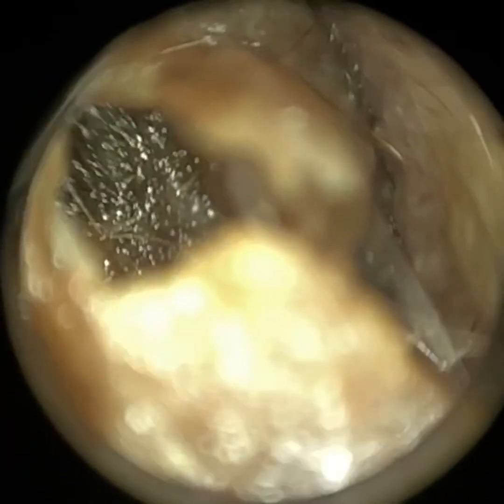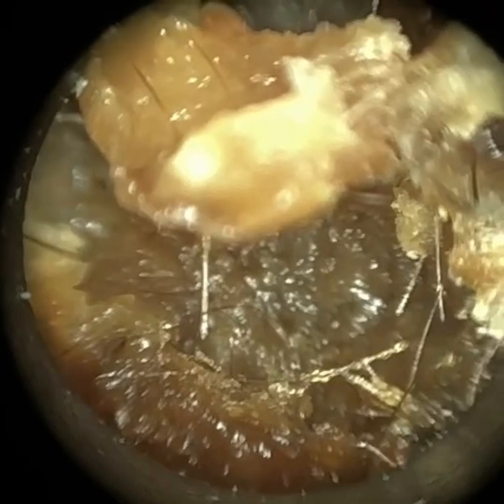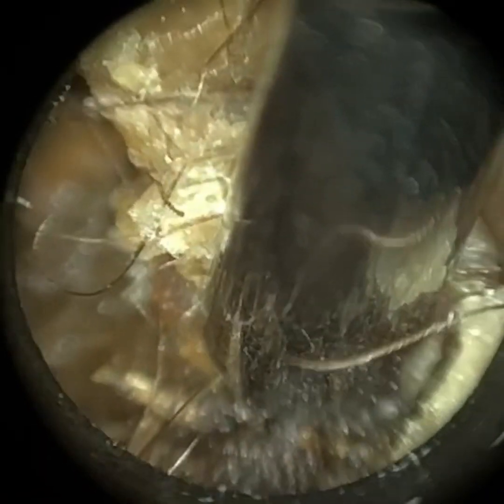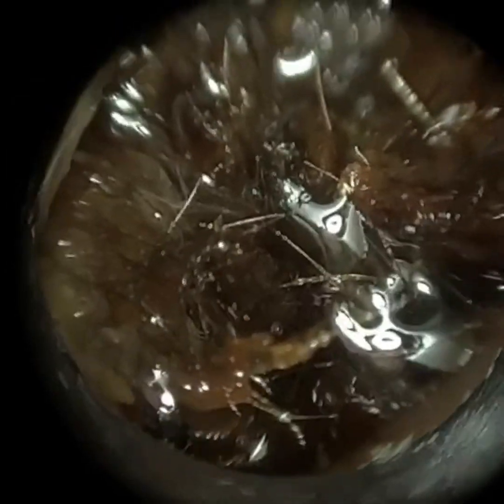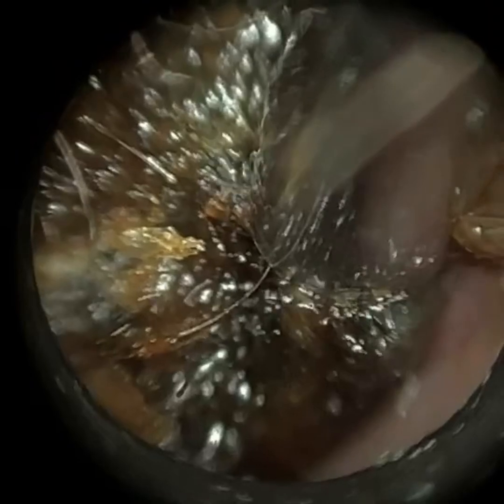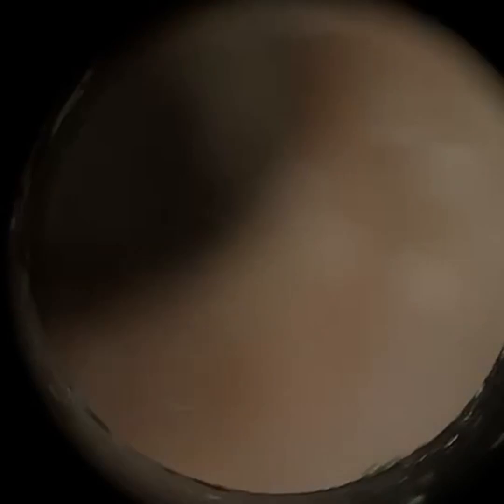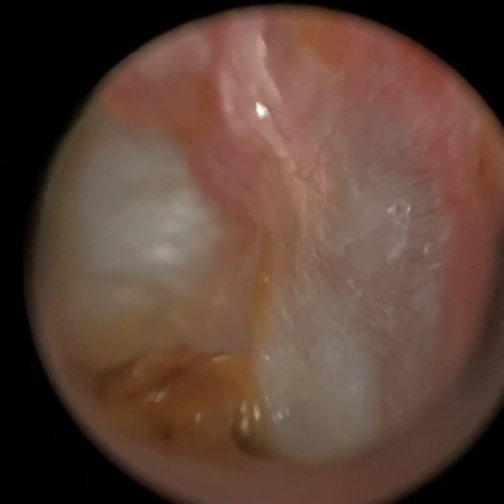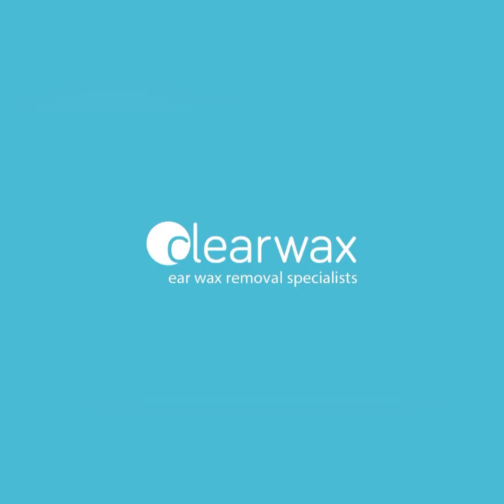257 - Tonnes of Ear Wax Extracted from Patient’s Left Ear using the WAXscope®️